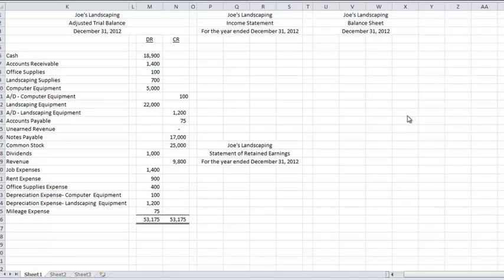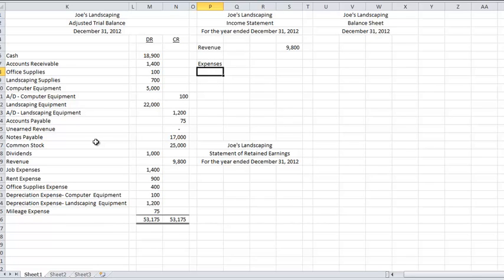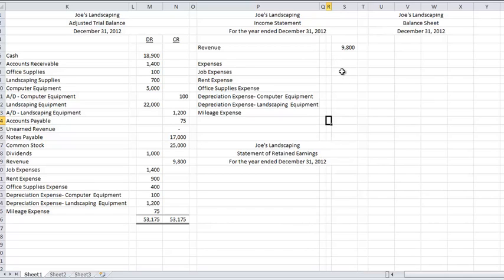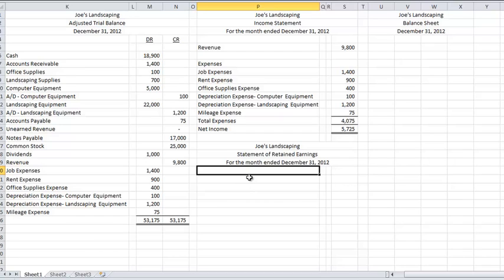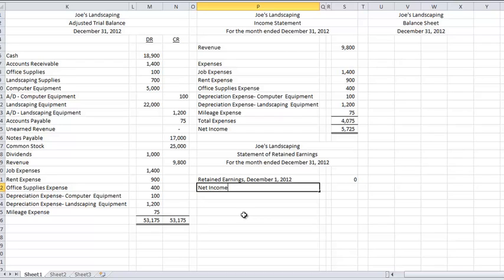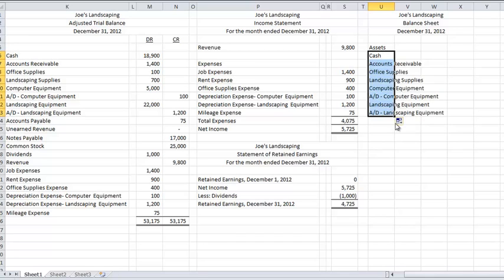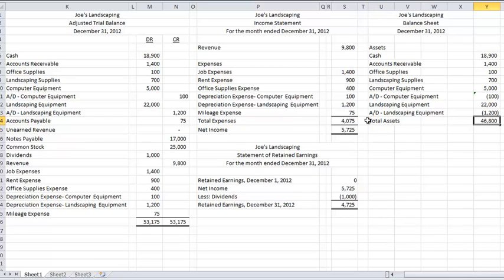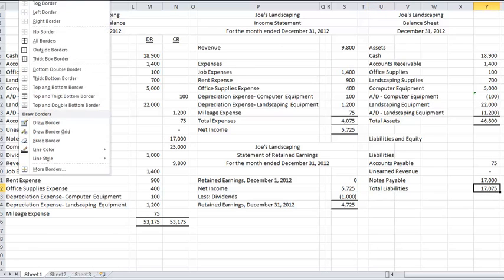Creating the Financial Statements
This video describes the process of taking the trial balance and creating the income statement, statement of retained earnings and the balance sheet. The numbers used in this problem are the same numbers used in the basic journal entries and adjusting entries videos. For more help with accounting, please visit my